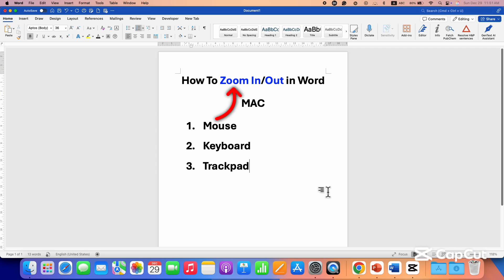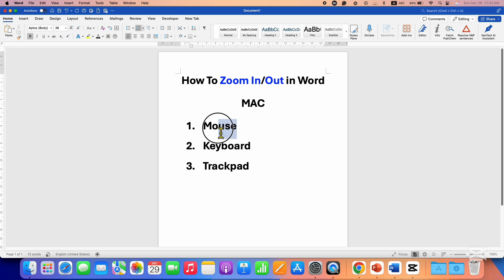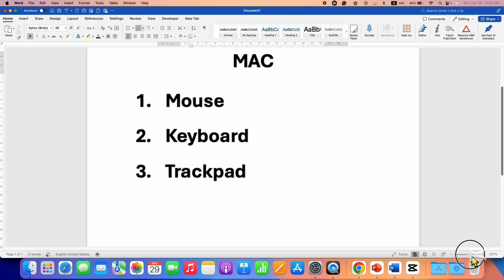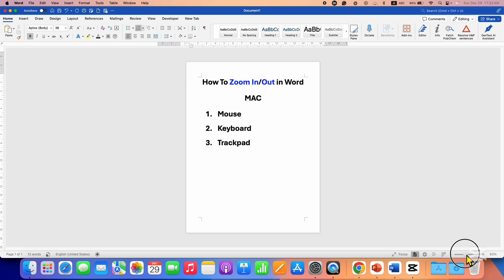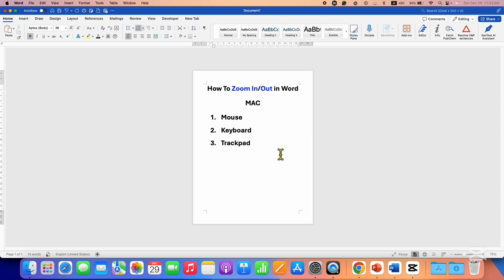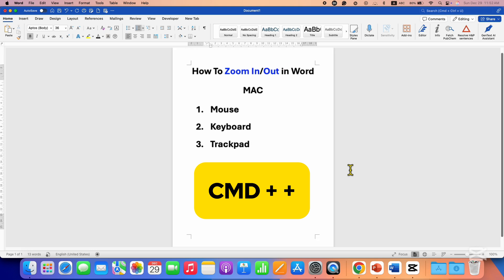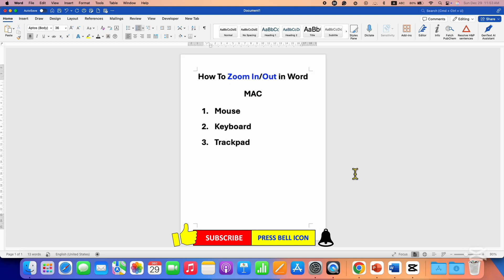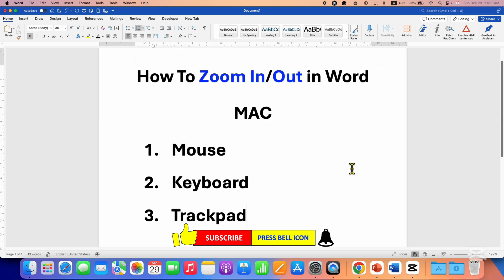How To Zoom In Out / In Word MAC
How To Zoom In Out / In Word MAC using the mouse, keyboard and Trackpad shown in the video.